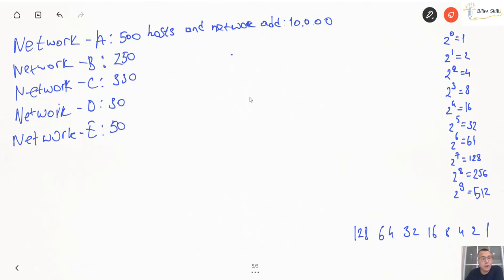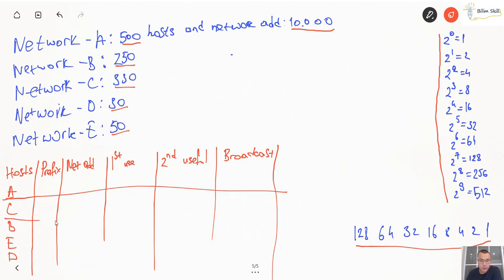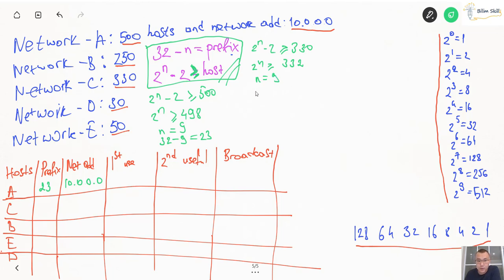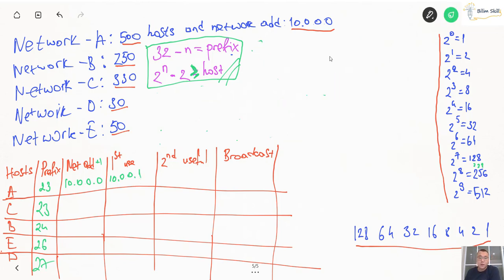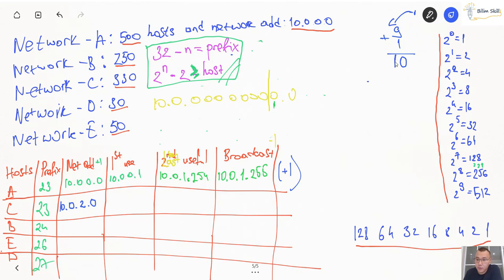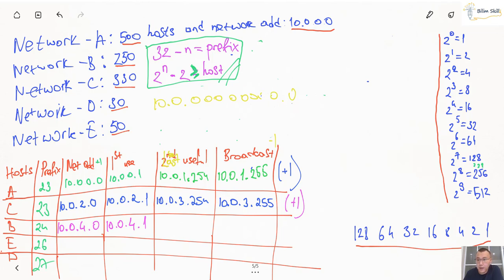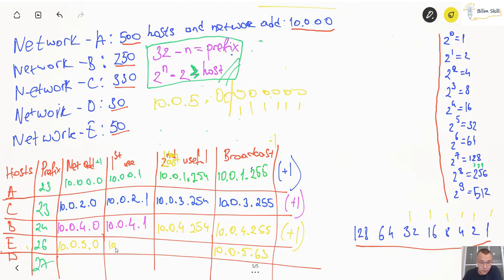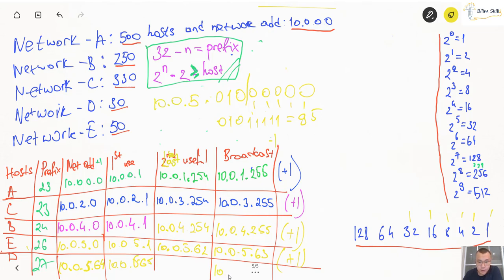Lesson 4, Host numbers, distributing the IP addresses to networks